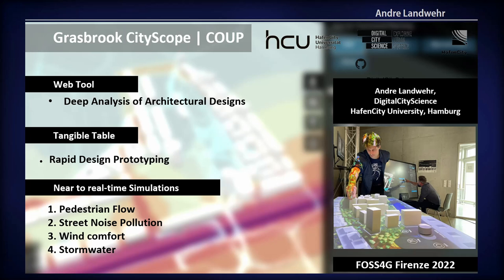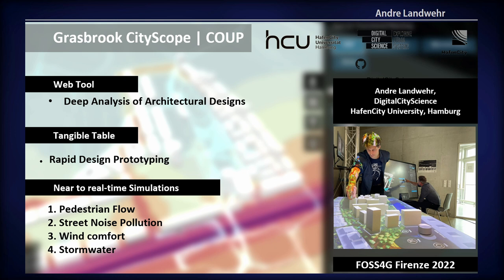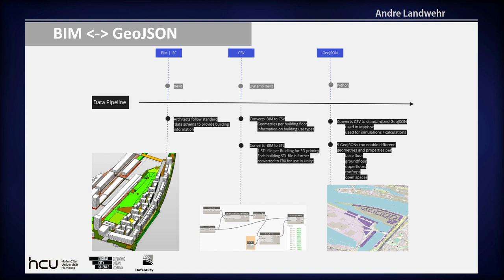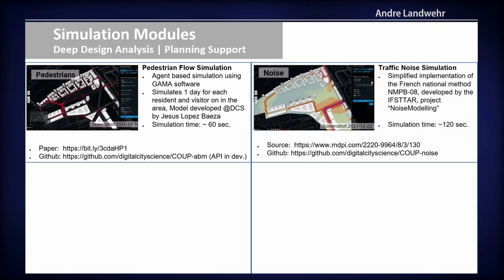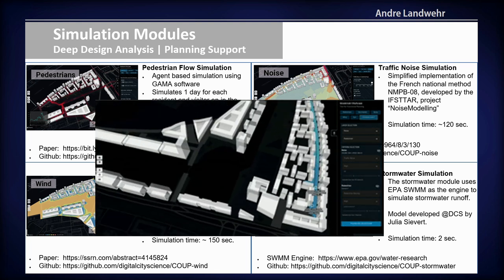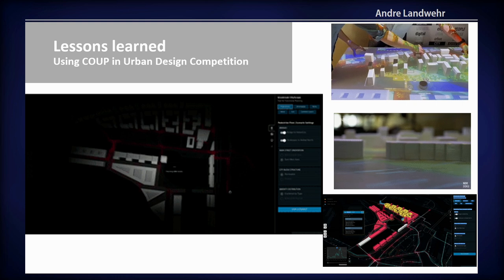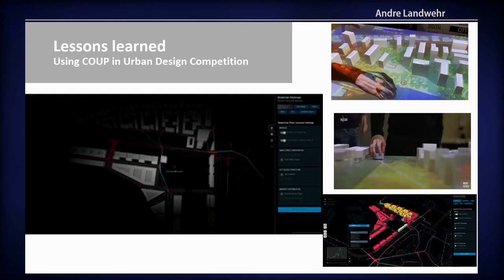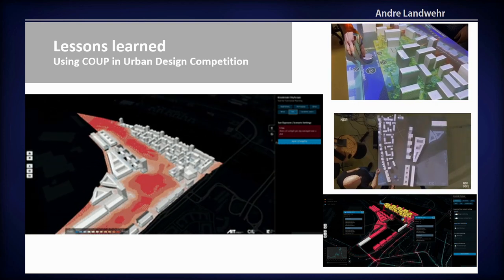FOSS4G 2022 | FunctionalScope - Interactive real-time simulation tool for neighborhood planning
The FunctionalScope software builds on the concept of the CityScope, developed by the MIT Media Lab City Science Group. The FunctionalScope supports urban planners in the functional planning phase of new neighborhoods, the phase in which a competition design proposal is refined in preparation for creating a binding land use plan (Bebauungsplan).

The tool offers a 3D view of the new urban design, vector(ized) data of the architectural  designs, embedded into a MapLibre based application in the browser. Several near-to-realtime APIs offer the opportunity to evaluate a neighborhood’s design performance in terms of pedestrian flows, wind-comfort and traffic noise. Each simulation allows the user to set custom scenario criteria to enable to, for example, assess different policy and design strategies for the neighborhood such as pedestrian access to private land, speed limits on city streets, or simulate wind-comfort in for various wind conditions.
In addition to the web-interface for detailed planning stages, we have developed a tangible table, which allows users to iteratively generate new spatial configurations using 3D-printed buildings. Simulations are run for the designs created on the table, too.

The entire stack is built on open-source software.

We have used this tool in cooperation with the City of Hamburg (HafenCity GmbH) during the planning process of a new waterfront-neighborhood, Grasbrook. The FunctionalScope is designed to in a generic manner and twill be used in the planning of at least one new neighborhood-scale urban development project in Hamburg.

This talk will present the tech stack behind the tool: starting from the translation of architectural into geospatial data (geojson), covering the 3D neighborhood visualization in MapLibre and presenting our open-source near-to-realtime simulation APIs. Moreover, the technology behind the tangible planning table, based on an infrared camera, ArUco markers and Unity will be explained.
The talk concludes with lessons learned when developing and applying such an innovative tool to support a new neighborhood-scale development project.

Andre Landwehr